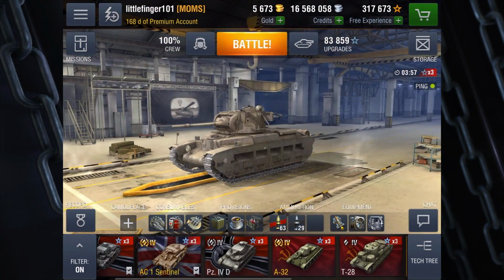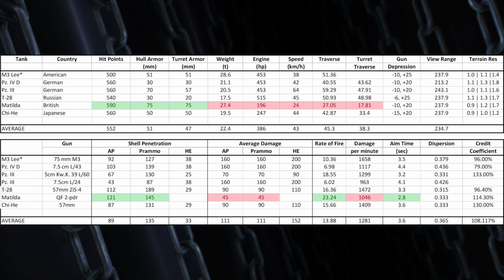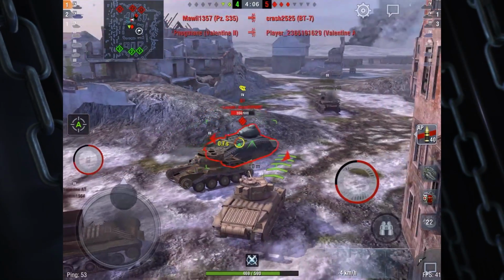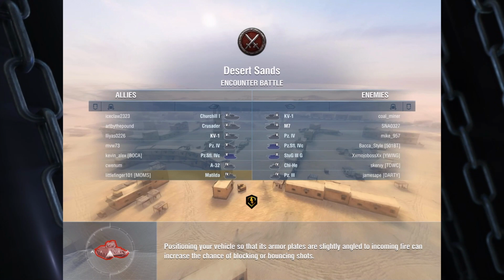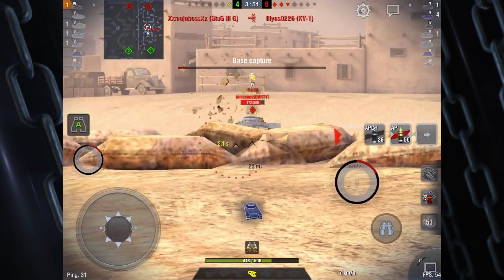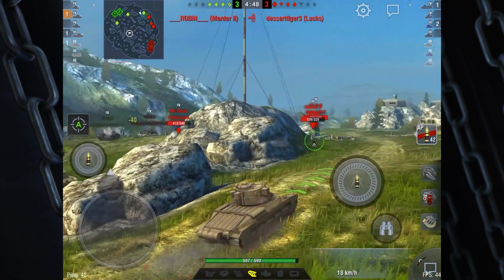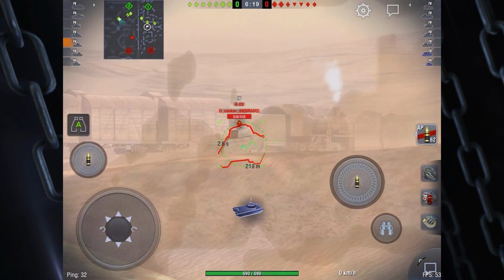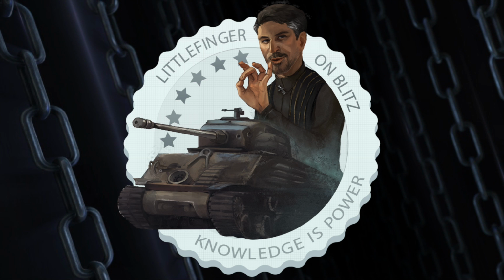WOT Blitz - Matilda Full Tank Review, Tier 4 British Medium (pre Update 5.5)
Full tank review of Matilda. Doesn't take much brains to play this tank. Slow, very good armor and a little pew pew gun.
Note: this review was completed prior to Update 5.5 which greatly changed all tanks below tier 5.